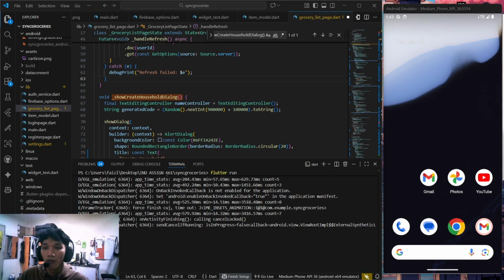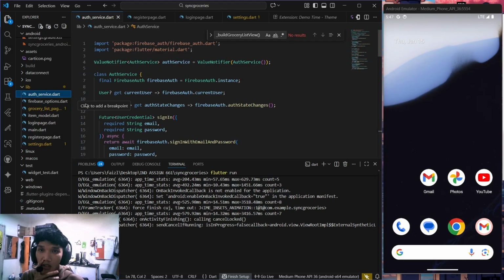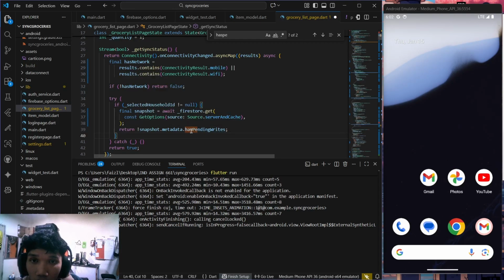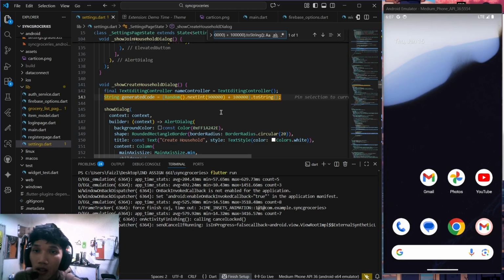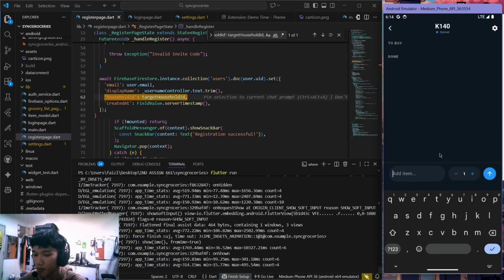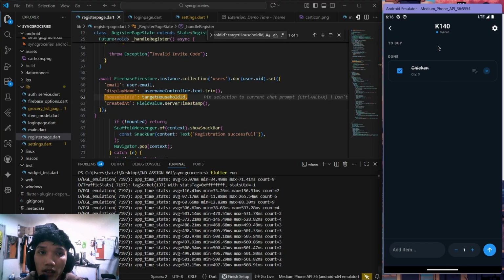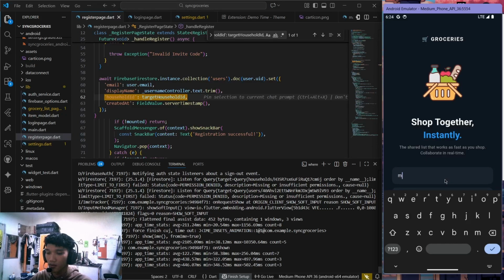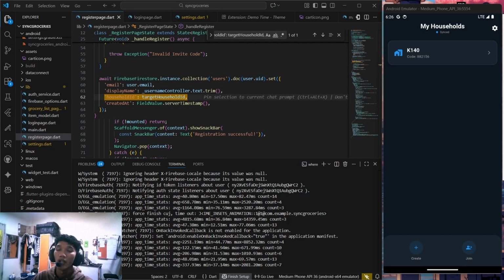GROCERYSHARE- (5B2) MUHAMMAD MUKHRIZ ABADI BIN MUHAMAD REZAL (2023657294)